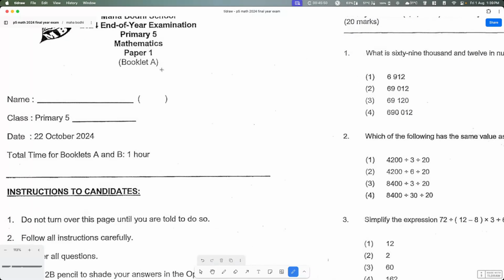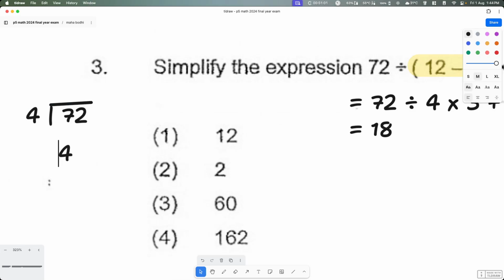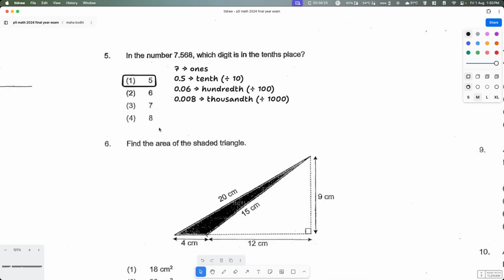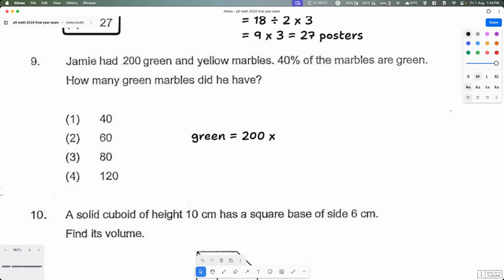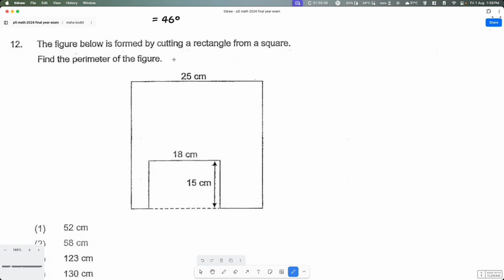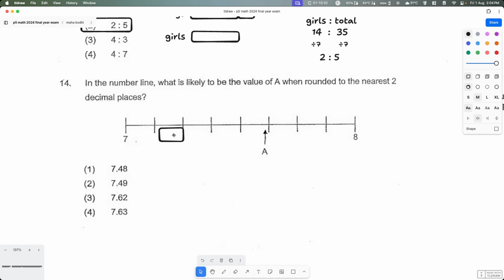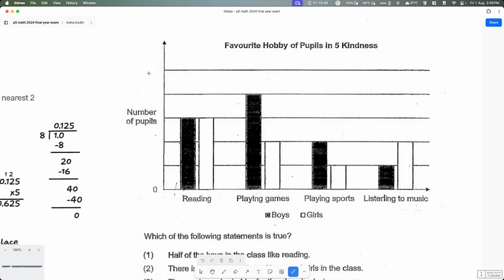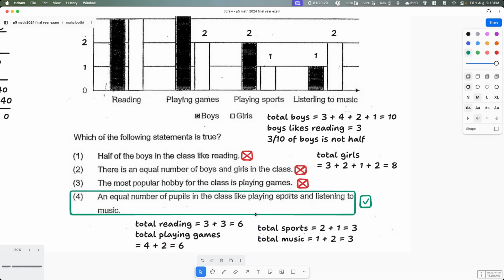Primary 5 End Of Year Exam Paper 1A 2024 Maha Bodhi School